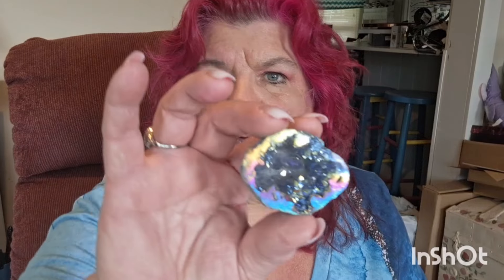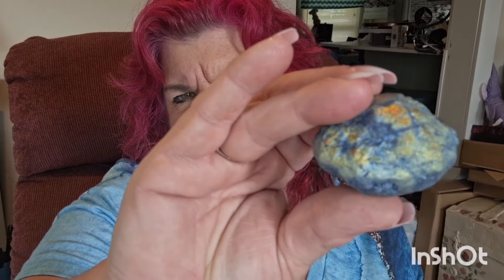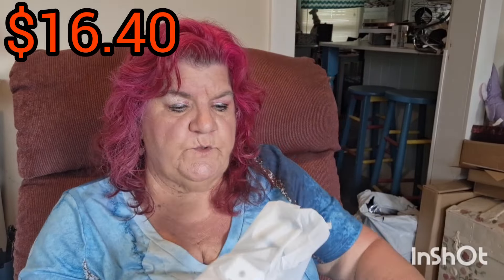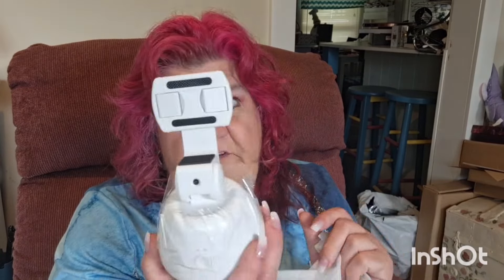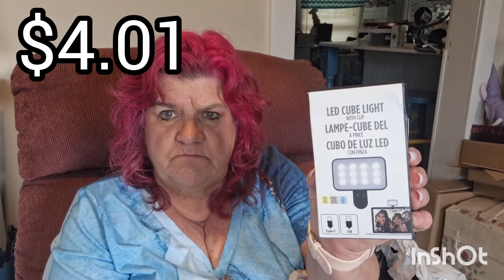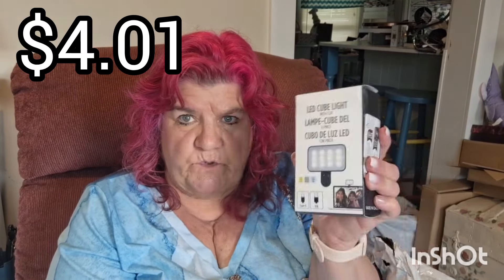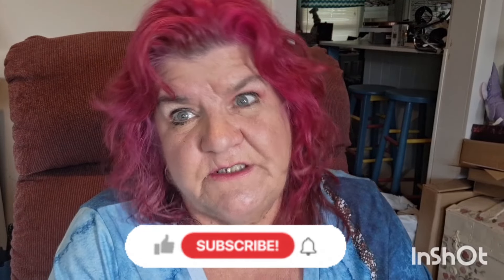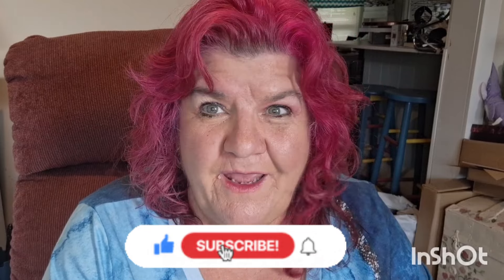Another Temu Coming At You!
Temu is a shopping site that also has an app. They ship all your order together from California. My first order came within 10-14 days. All my items have been well packed. Overall I was very impressed with both the quality and  prices.

Elegant Crystal Geode with Geometric Patterns - Energy Balancing Home Decor & Stylish Jewelry Accessory-$1.58

Timeless Elegance & Vibrant Decor: 6pc Vintage Sports & Racing Car Canvas Art, Perfect for Living Spaces & Gifts-$5.48

Versatile Bathroom Storage Rack: Wall-Mounted, Space-Saving & Aesthetically Pleasing – Organize Cosmetics, Towels, and Essentials Effortlessly-$7.78

Children's Press Toy Car, Cute Swing Duck, No Battery Required Before Press Birthday Gift For Kids Christmas, Halloween, Thanksgiving gifts-$2.01 I paid $1.48

Children's Press Toy Car, Cute Swing Duck, No Battery Required Before Press Birthday Gift For Kids Christmas, Halloween, Thanksgiving gift 2 set-  I paid $2.81

Brighten Your World: Portable Clip-On Mini LED Fill Light, USB Rechargeable, with Infrared Controls for Enhanced Photos & Video Calls-$4.01

Rechargeable 360° Auto-Tracking Phone Stand: Smart Vlog & Live Stream Assistant, Remote-Controlled, No App Needed-$16.14

Digital Pulse Oximeter with Ultra Clear Screen - Instant SpO2 & Heart Rate Finger Monitor, Portable, for Ages 14+ (Battery Not Included)-$1.41

Aloe Kiss 6-Pc: Color-Transforming Hydrating Lip Balms - Hypoallergenic, Natural Look for Nourished Lips Daily-$3.98 I paid $3.59

Cozy Warm Winter Slippers - Fluffy Plush with Bowknot, Non-Slip Soft Sole for Home Comfort-$1.88

Unscented Rose Quartz Healing Bracelet - Promotes Peaceful Sleep & Emotional Well-Being, Perfect Gift for Sensitive Individuals-$2.70

Chic Ultra-Light Manual Umbrella: Wind-Proof, Water-Resistant with UV Protection - Ideal for Travel & Daily Use-$6.39

Durable Transparent Bubble Ball for Kids 6-8 - Reusable Water-Fillable Rubber Toy with Tying Tool for Indoor/Outdoor Play-$1.52